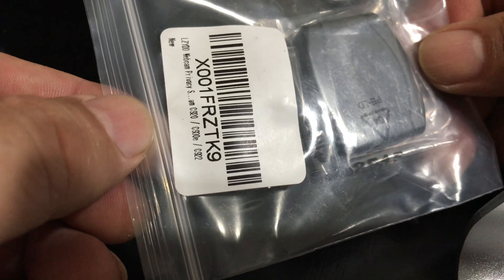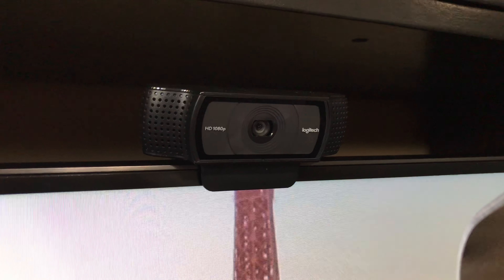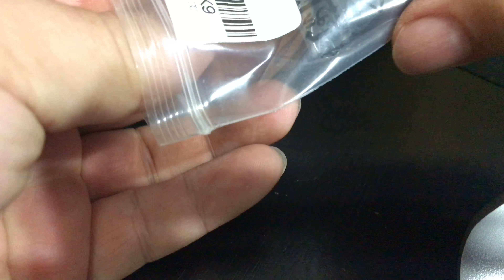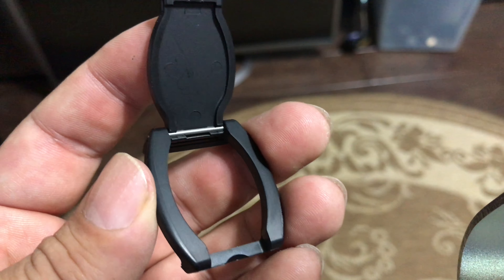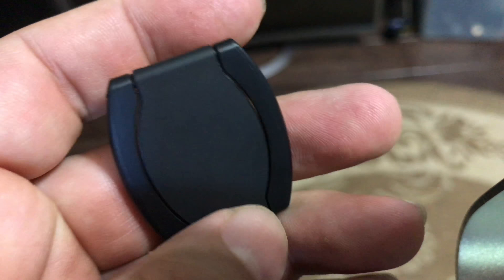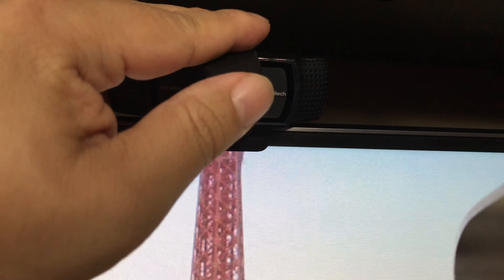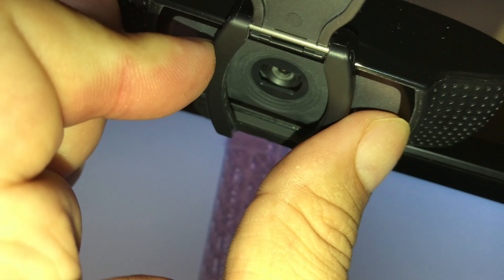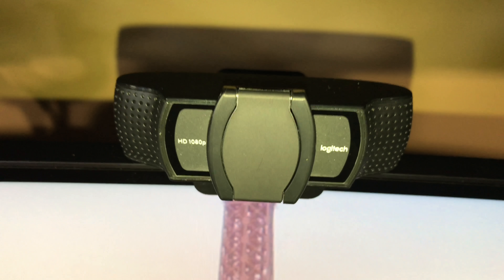Logitech C920 C930 Webcam Flip Cover Review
LZYDD
LZYDD Webcam Privacy Shutter Protects Lens Cap Hood Cover for Logitech HD Pro Webcam C920 / C930e / C922

100% Brand New Quality product
For Logitech HD Pro Webcam C920 and C930e
Protect the Webcam Clean，Farewell the dust
Package includes: 1 X Black Webcam Protects Lens Cap Hood Cover

Only Work For Logitech HD Pro Webcam C920 and C930e Protect the Webcam Clean，Farewell the dust Package includes: 1 X Webcam Protects Lens Cap Hood Cover Expedition Money LLC